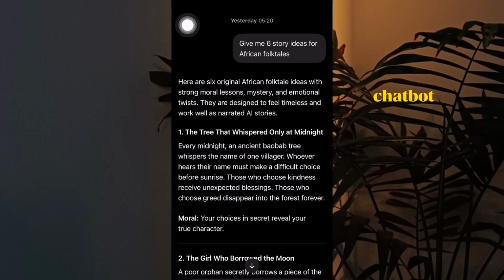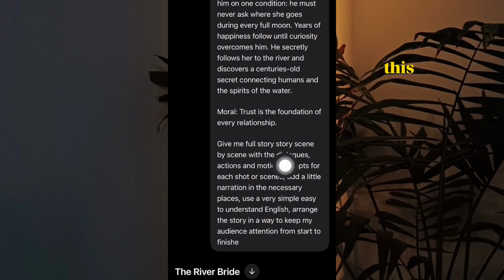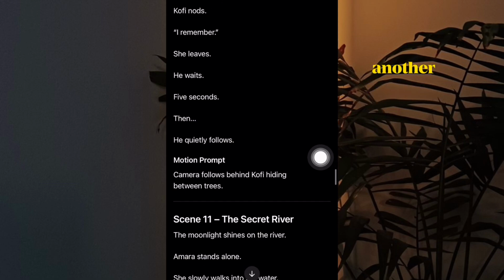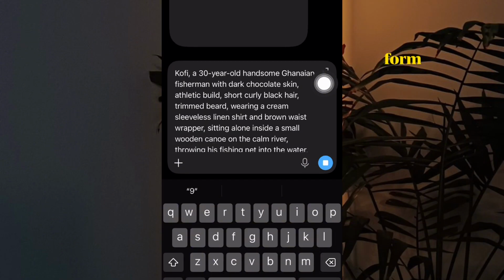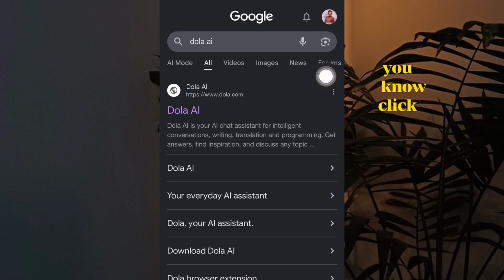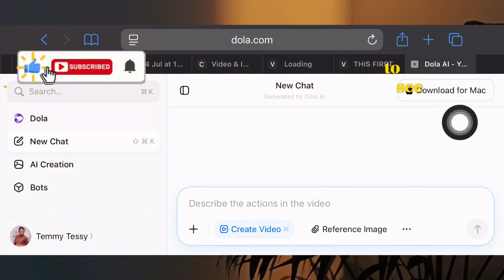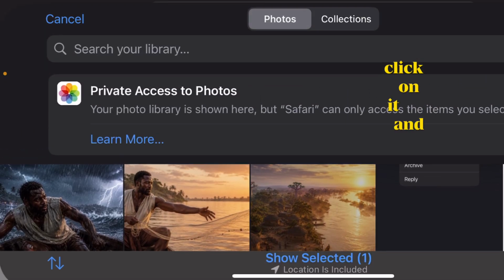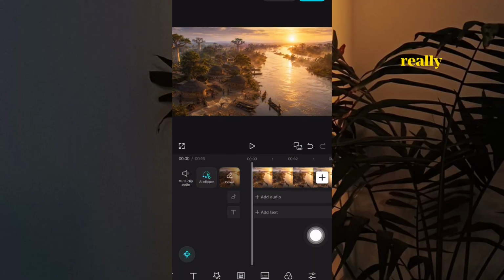Make AI Videos for YouTube Without Spending a Dime!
Want to create AI videos for YouTube without paying for expensive tools? In this step-by-step tutorial, I’ll show you how to create high-quality AI videos for FREE using unlimited AI tools. No subscriptions, no credits, and no hidden fees.

Whether you’re building a faceless YouTube channel, creating AI movies, African folktale stories, short films, or viral social media content, this workflow will help you create professional AI videos from start to finish.

In this tutorial, you’ll learn:

✅ The best free AI video generators
✅ Unlimited AI video creation workflow
✅ How to make AI videos for YouTube
✅ AI tools with no subscription required
✅ AI video generation for beginners
✅ How to create faceless YouTube videos
✅ AI storytelling from idea to final video
✅ How to save money using free AI tools
✅ Tips for creating engaging AI content

This tutorial is perfect for:
YouTube creators
AI content creators
Filmmakers
TikTok creators
Facebook creators